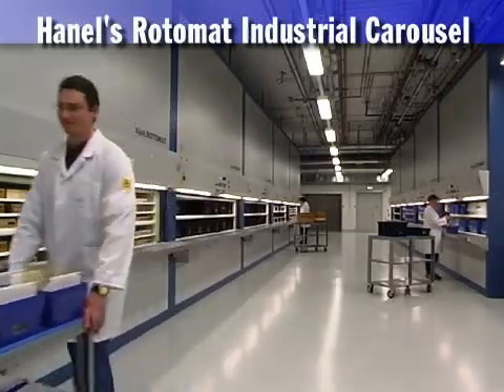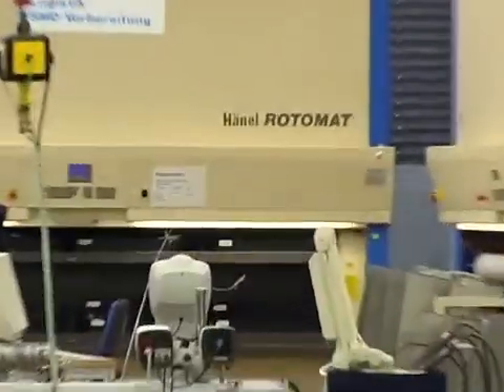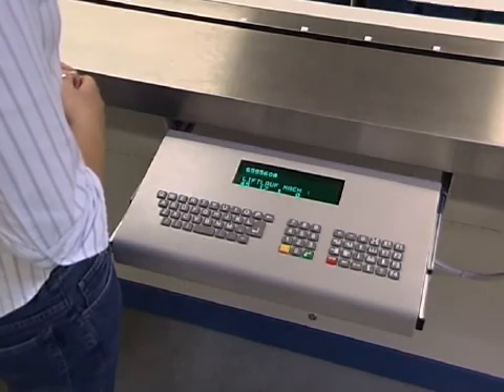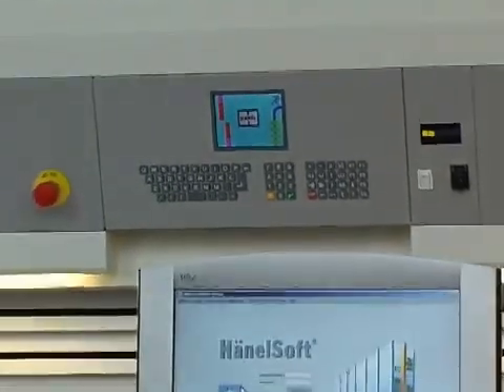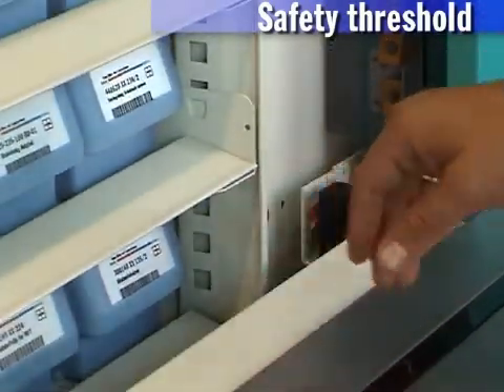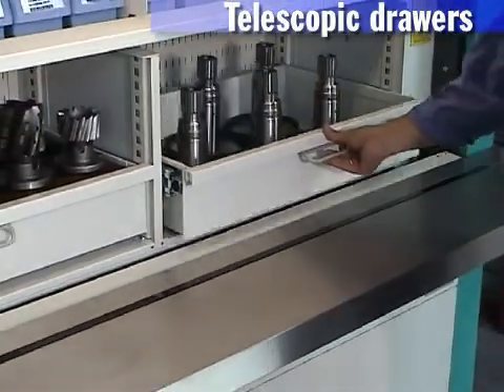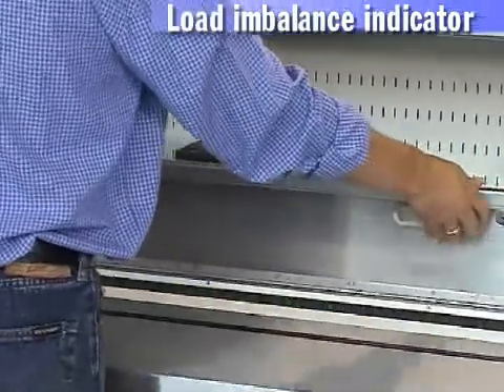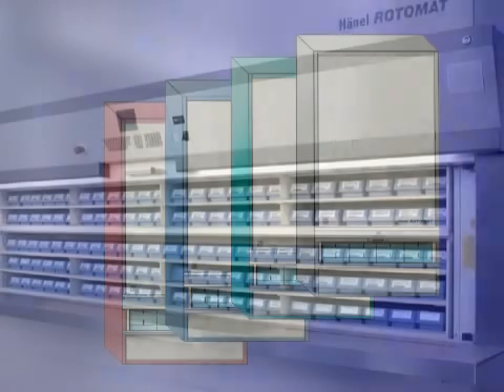Hänel Industrial Rotomat Vertical Carousel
A brief overview of the Hänel industrial Rotomat® vertical carousel automated storage and retrieval system.